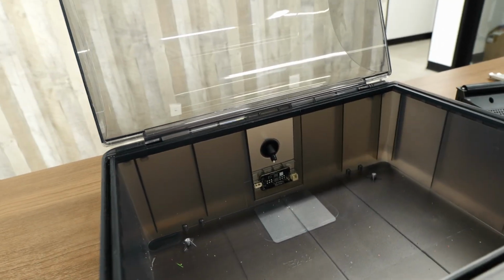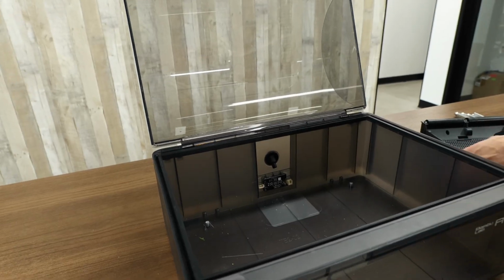UNCLOGGING YOUR BAMBU AMS PRINTER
Get your Bambu P1S here...

Our Address:
36 Ditton Dr., Unit #3
Hamilton, Ontario
L8W 0A9